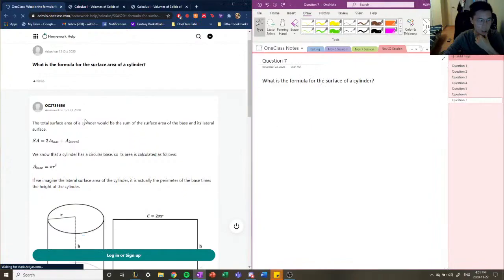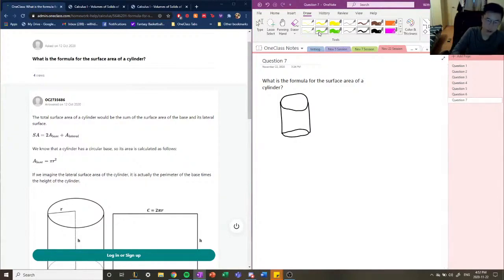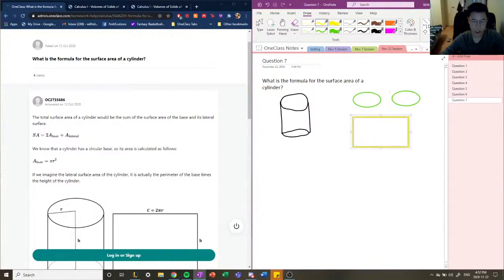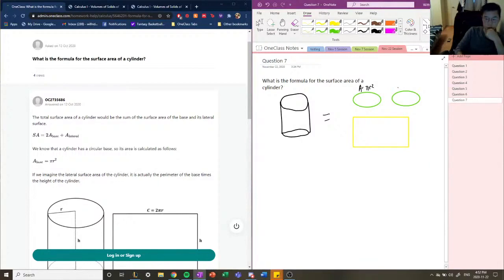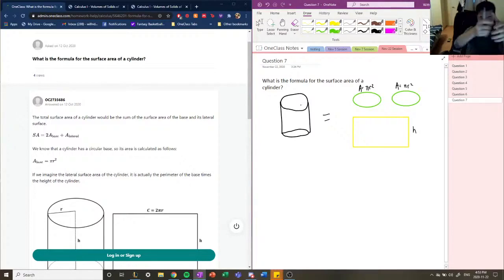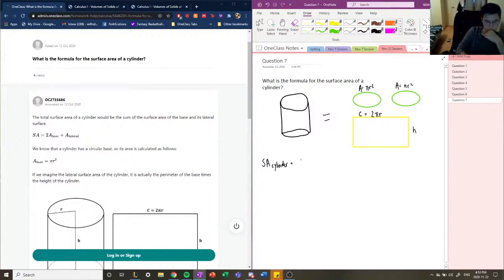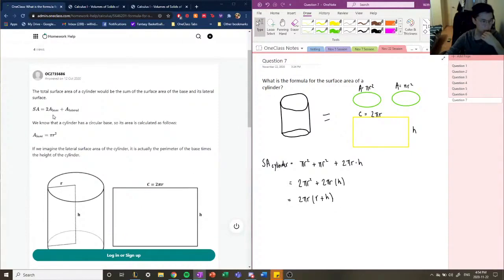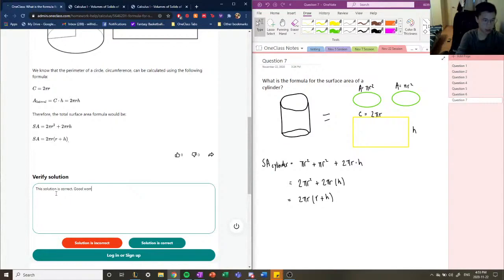What is the formula for the surface area of a cylinder?